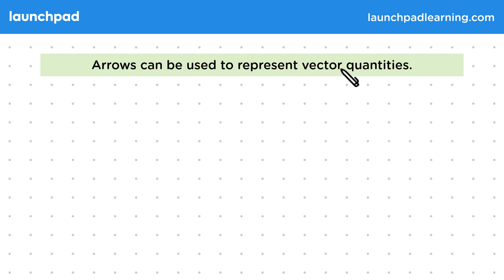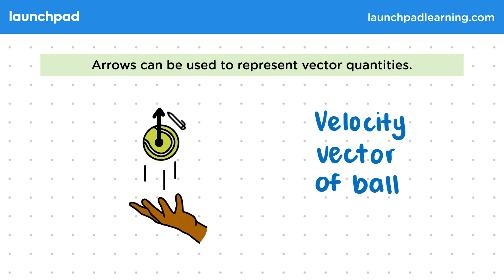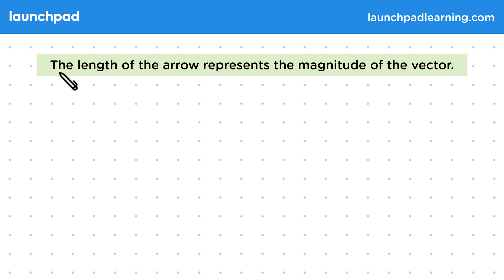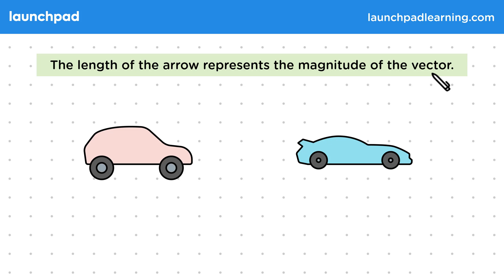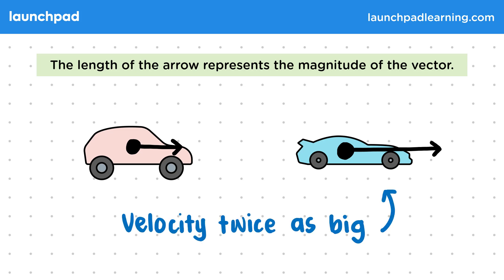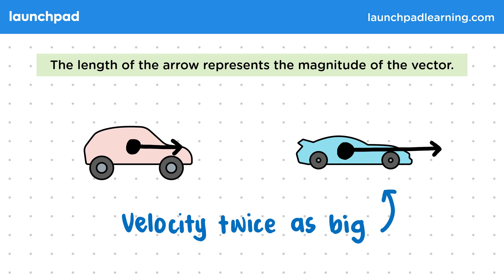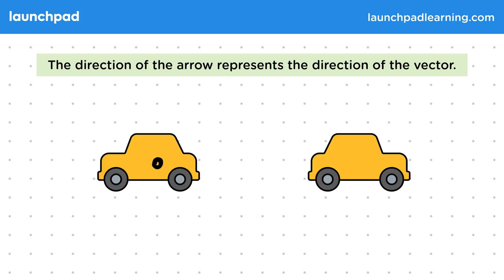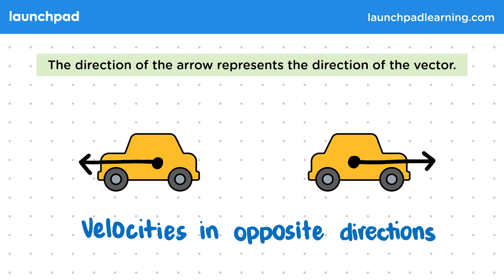Representing Vectors as Arrows - GCSE Physics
🦊 In this GCSE Physics video, we explain how arrows can be used to represent vector quantities, such as force, displacement, velocity, and acceleration. The length of the arrow shows the magnitude, while the direction indicates the vector's direction. It emphasizes the importance of correctly interpreting vector diagrams in exams to avoid common mistakes.